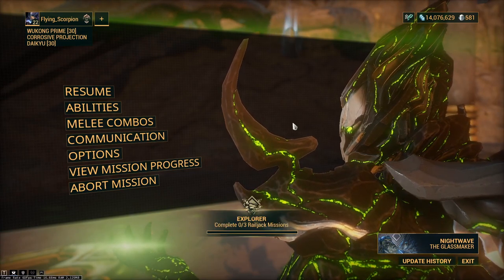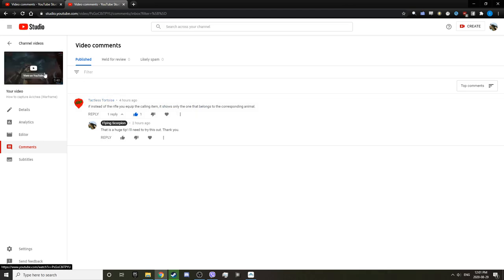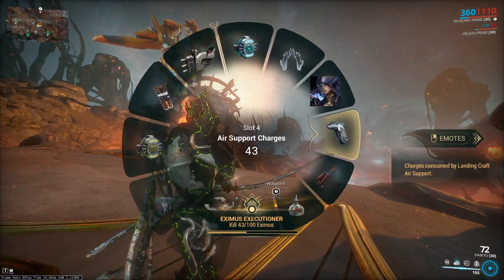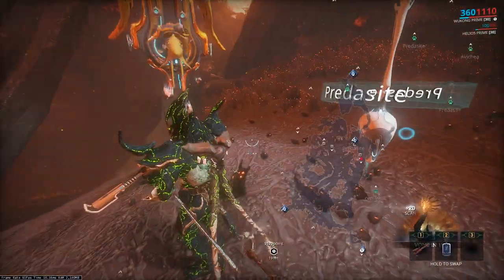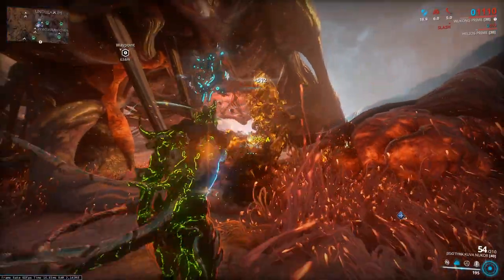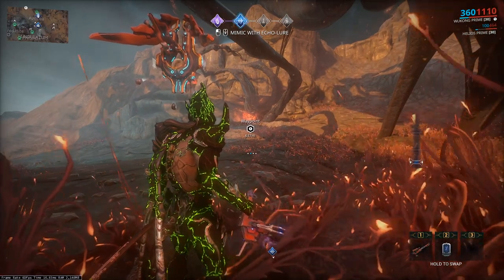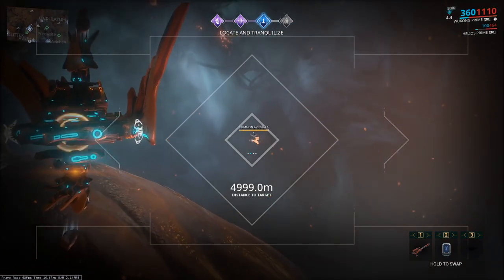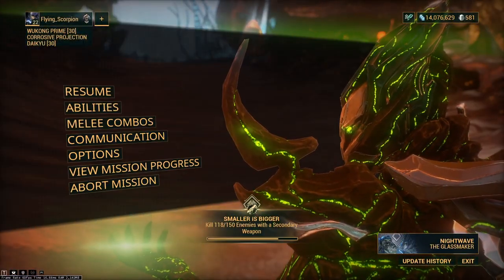How to capture Avichea (updated) (Warframe)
Link to previous guide on how to capture Avichea (outdated)